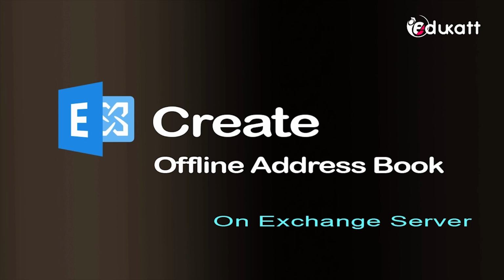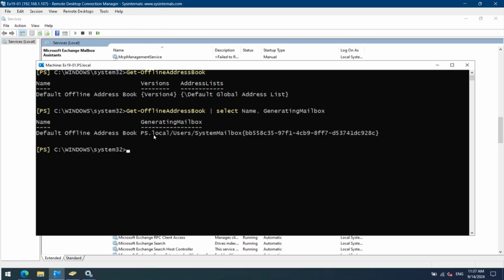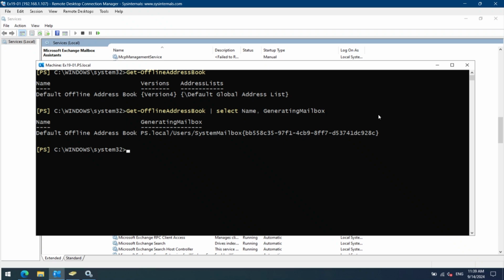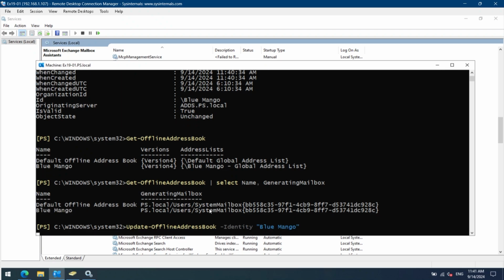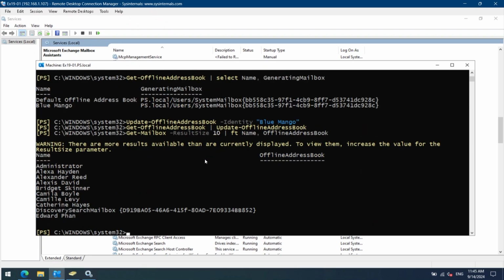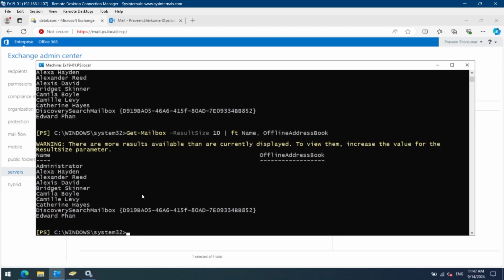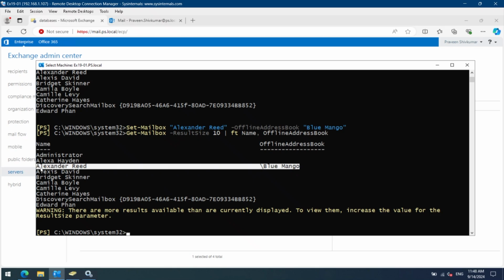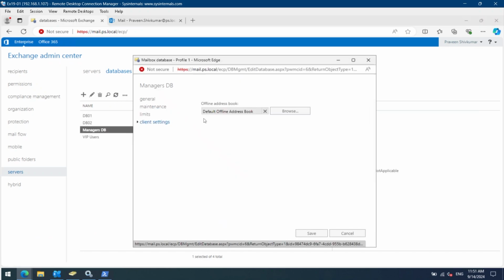34 - Creating an Offline Address Book in Exchange Server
In this video, I will walk you through the steps required to create an Offline Address Book in Exchange Server 2019.